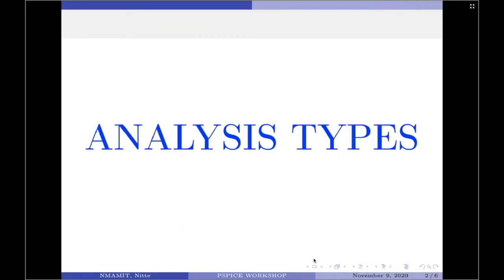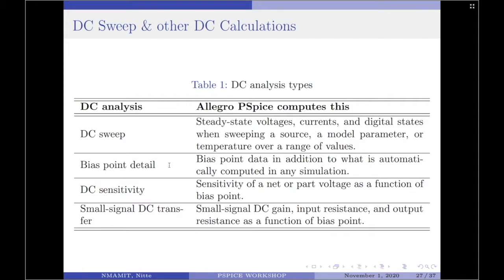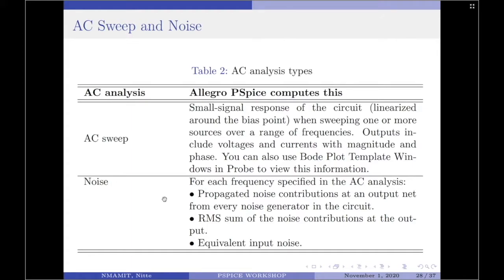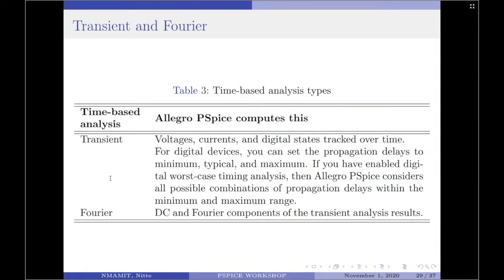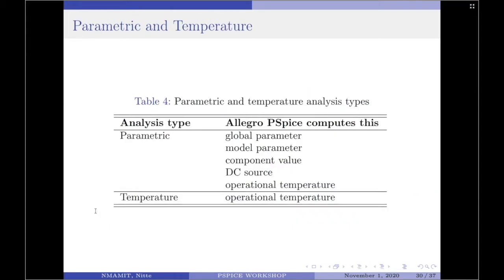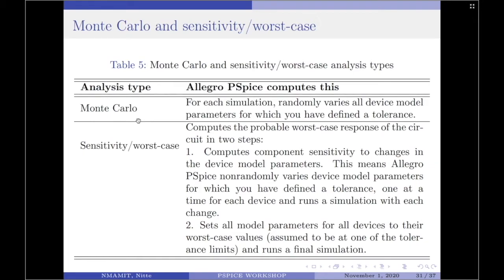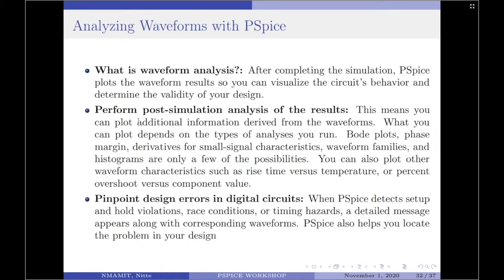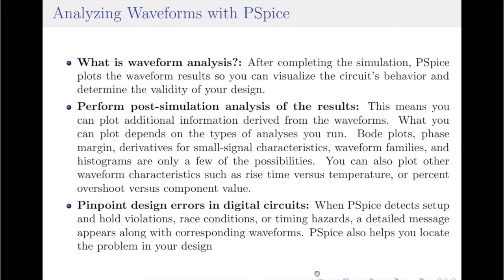2. OrCAD PSpice 17: Analysis Types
In this video, we provide a detailed discussion on the different types of analysis that can be run on ORCAD PSpice.